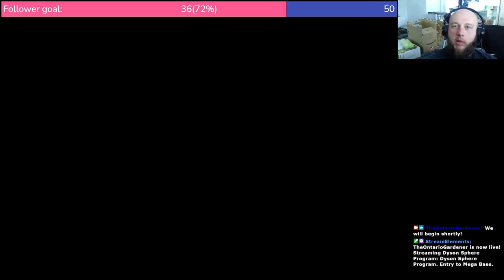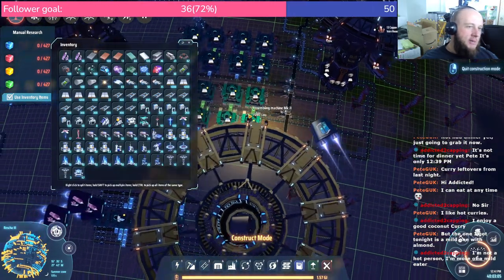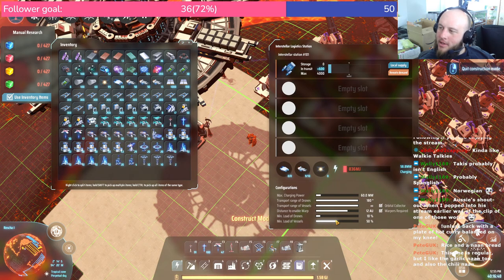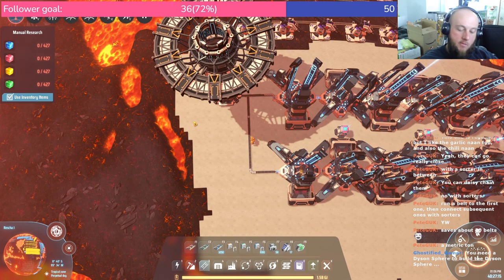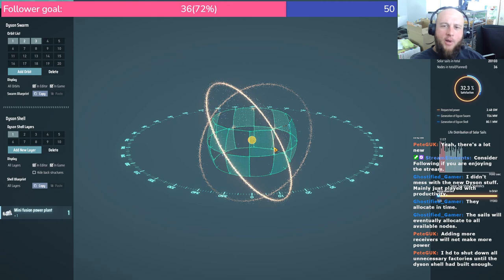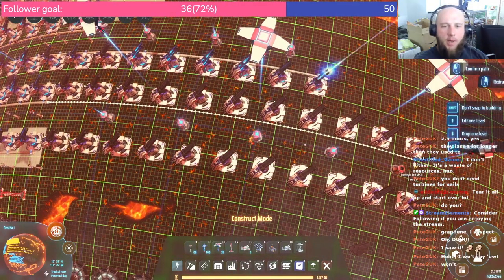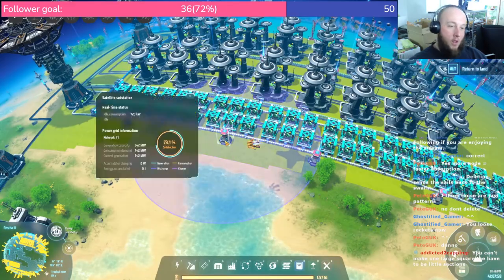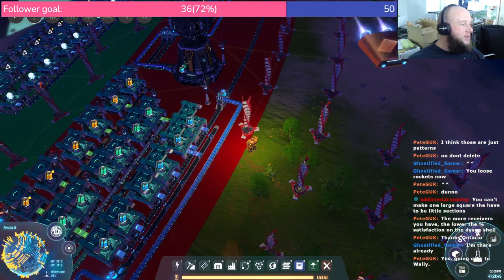SPHERE CONSTRUCTION! | Dyson Sphere Program | Ep.15 | Let’s Play - Twitch Stream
Join me on a new adventure in Dyson Sphere Program!
In this episode we go over the new game basics, and have a chat about the universe we settled on, and get our first miners set up.